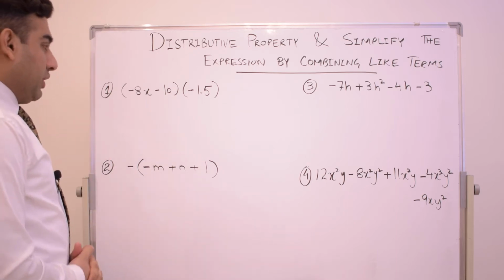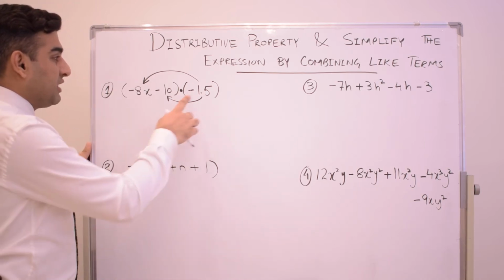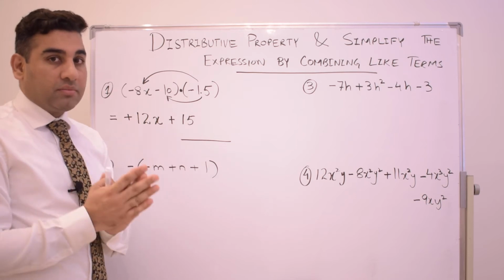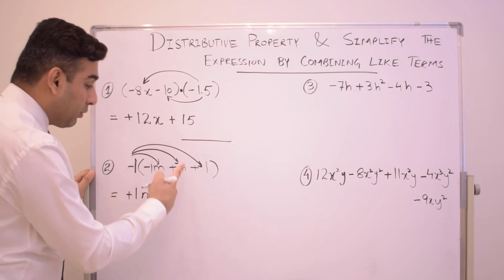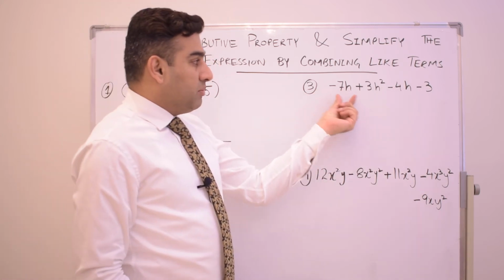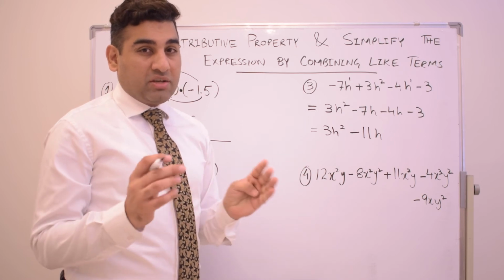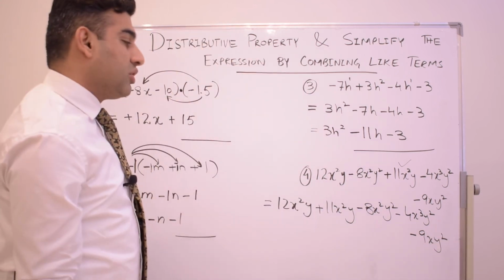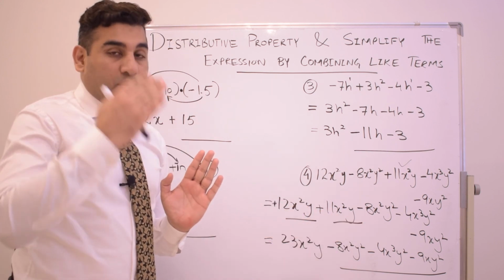Distributive Property and Simplification by combining Like Terms, How? Algebra1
In this video, I have described the application of distributive property and simplification of algebraic expressions by combining like terms.
If you have any question leave in the comment section and I will answer it.